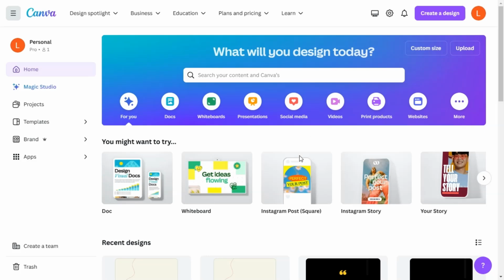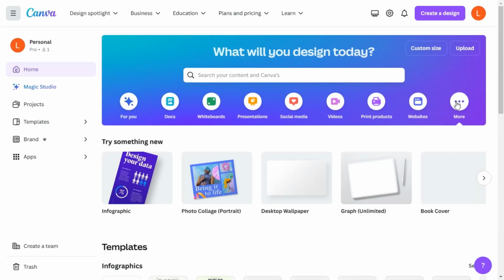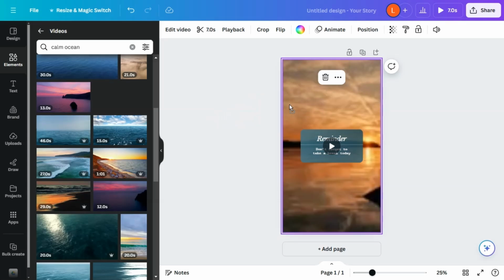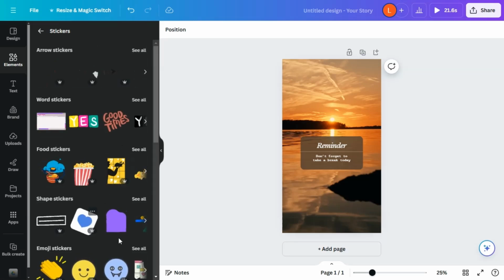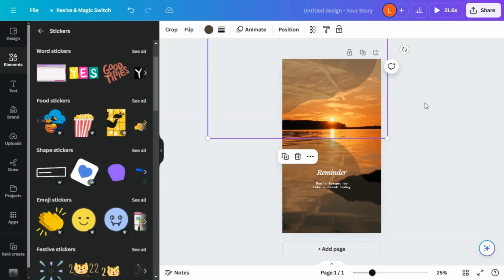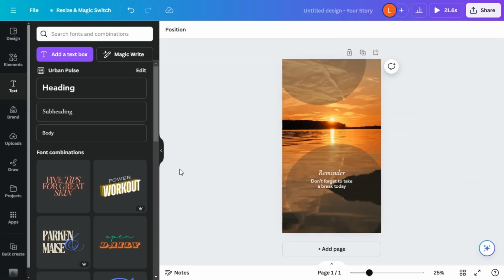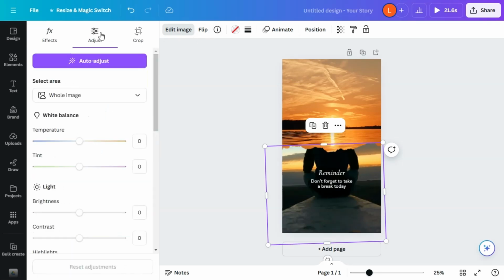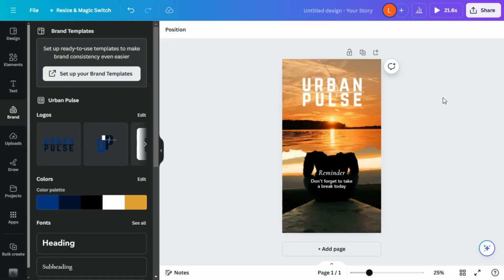MASTER CANVA IN 15 MINUTES! Canva Tutorial For Beginners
This video is a comprehensive guide for beginners to master Canva in just 15 minutes. You will learn how to use Canva, even if you have never used it before. It will walk you through the basics of Canva, including how to create a new design, search for templates, customize elements, and add text and images. You will also learn some cool tips and tricks to help you design like a pro.

Key points covered in this video:

How to create a new design
How to search for templates
How to customize elements
How to add text and images
How to share and save your designs
How to use Canva Pro features

This video is perfect for:
- Beginners who want to learn how to use Canva
- People who want to create professional-looking designs quickly and easily
- Anyone who wants to learn some cool tips and tricks for Canva
Watch this video now to start creating amazing designs with Canva!